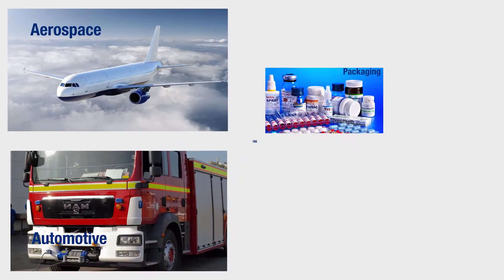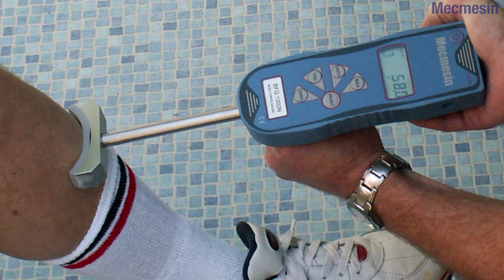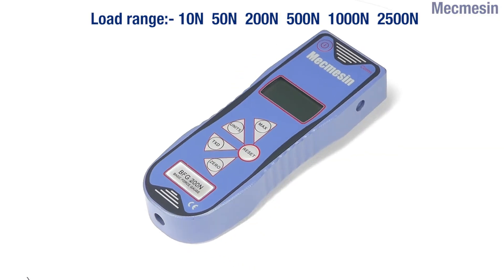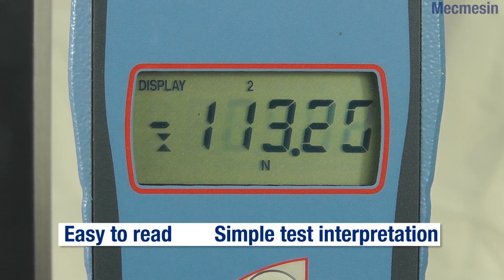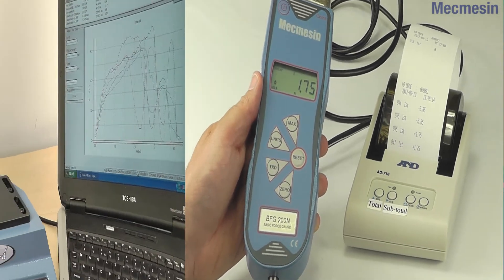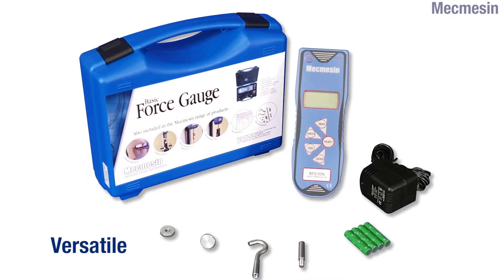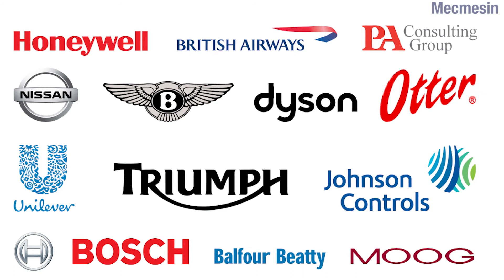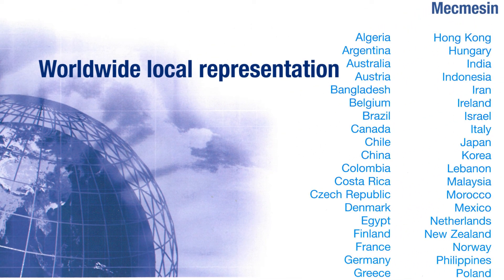Basic Force Gauge (BFG) - Product Overview Video - Mecmesin Force Measurement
The Basic Force Gauge (BFG) BFG is a mid-range, affordable digital force gauge. Six models span the range for measurements from 0.002 N to 2,500 N, with an accuracy of 0.25% of full scale. Results can be displayed in other units including kilogram-force, pounds-force and ounces-force. Peak readings can be captured in compression or tension. The BFG is supplied in a tough carrying case with rechargeable batteries and a mains charger, basic force and tension and accessories and a calibration certificate traceable to national standards.